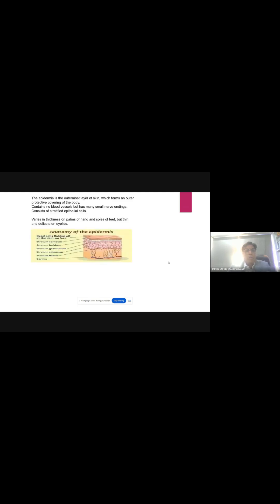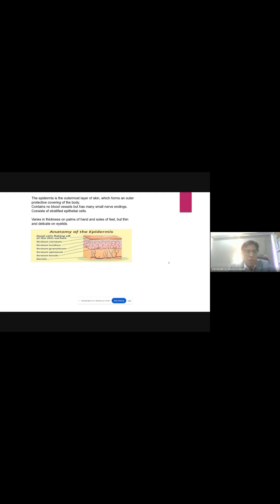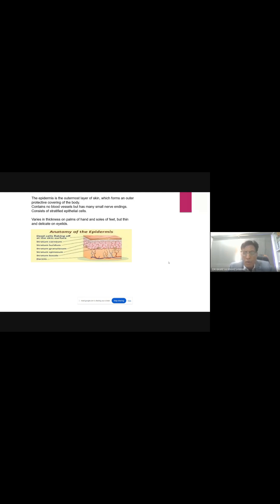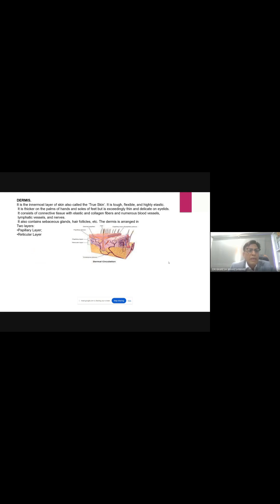WNHO Institute of Cosmetology and Skin Care what's App 9822006427.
This is run under Govt recognised Startup WNHO Health Care Pune.Accredited CTAA Complimentary therapy Accreditation Association UK Europe for PG Diploma, Fellowship, Masters and Doctorate in Cosmetilogy and Skin Care.